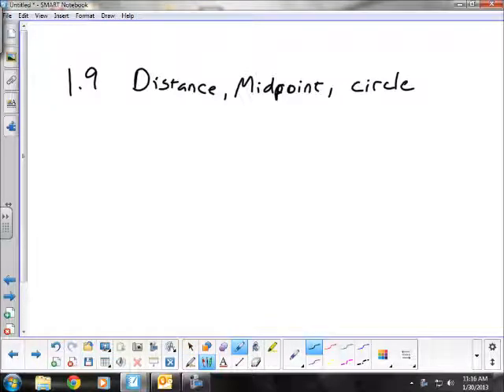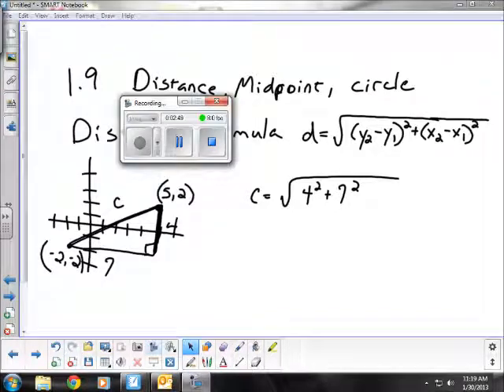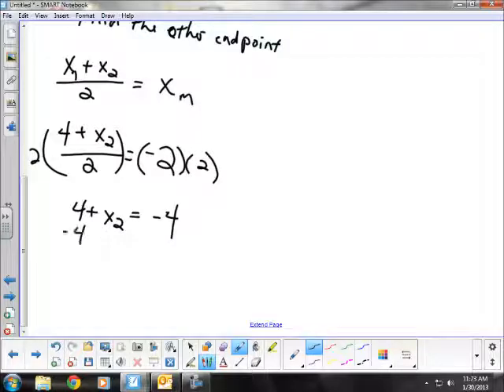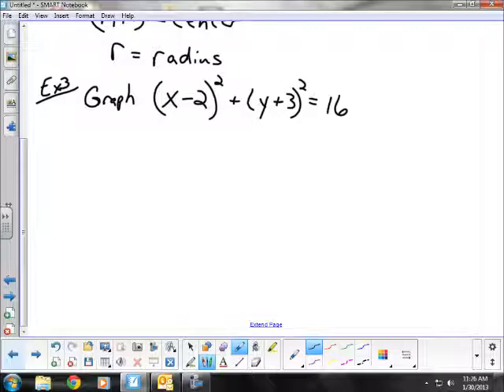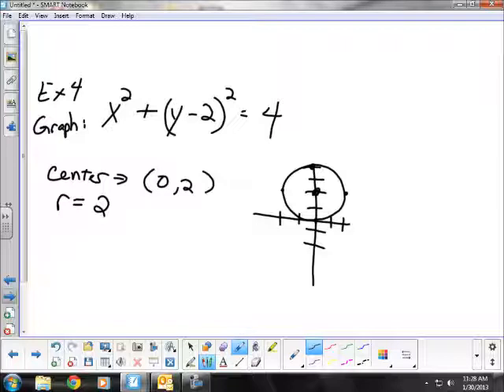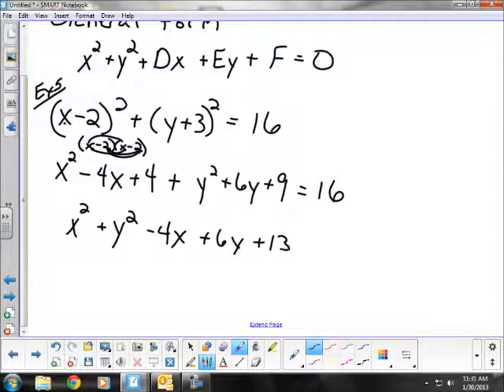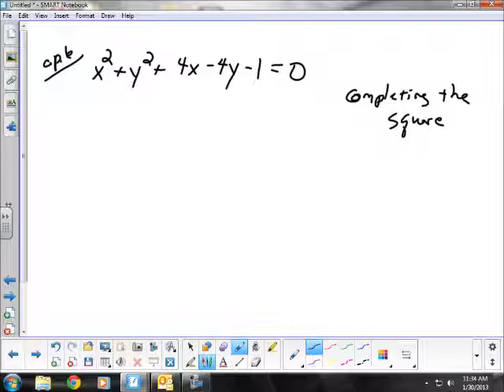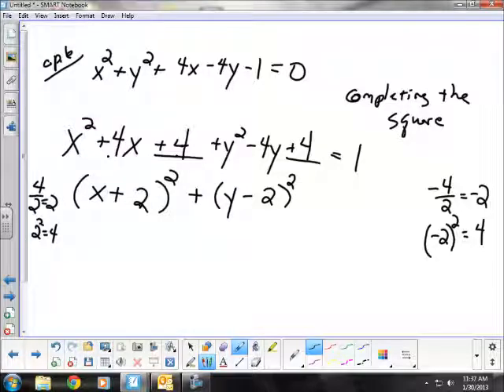Precal 1 9 Lecture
1.9 Midpoint and distance formulas: Circles